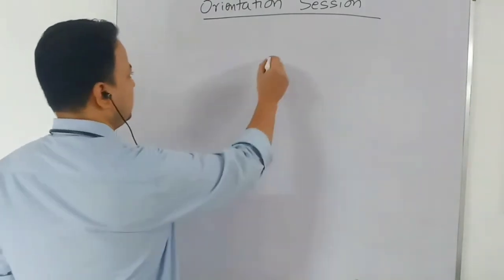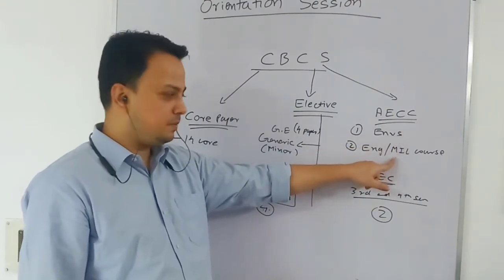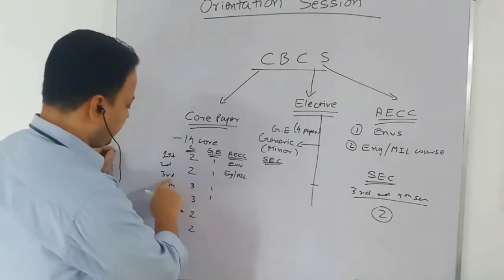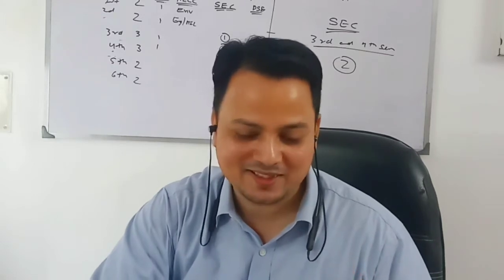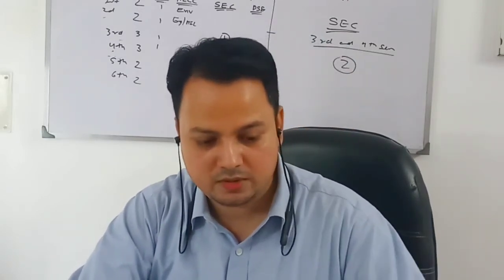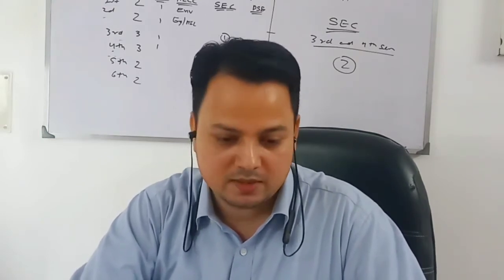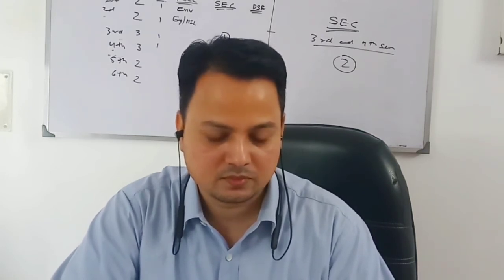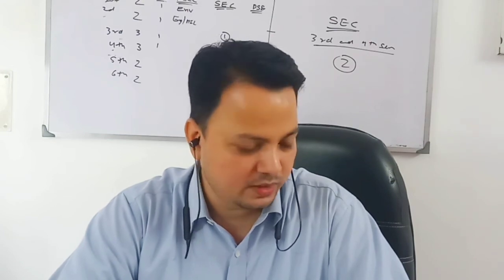Orientation session 2021 batch